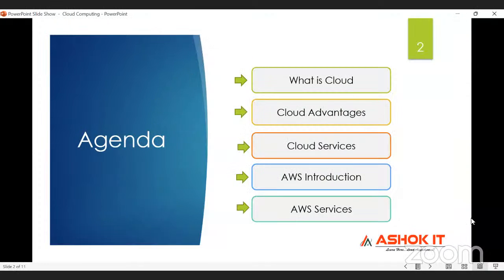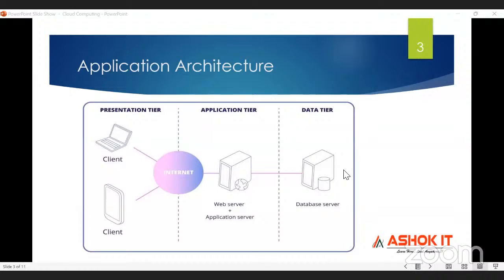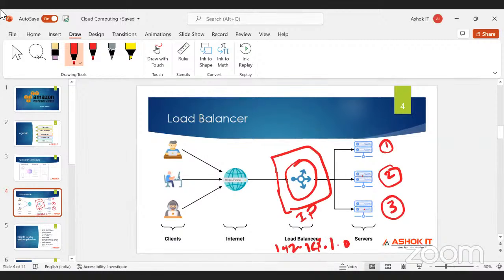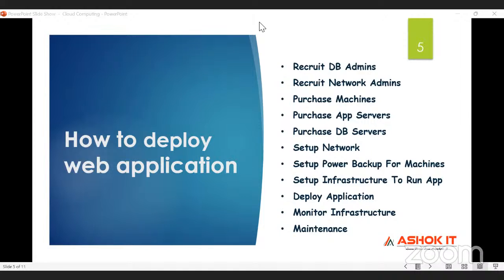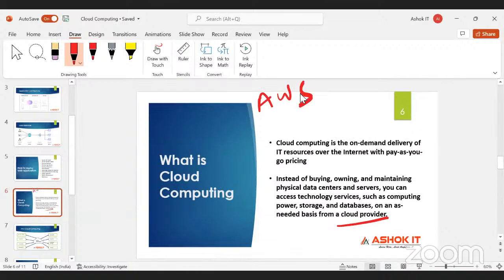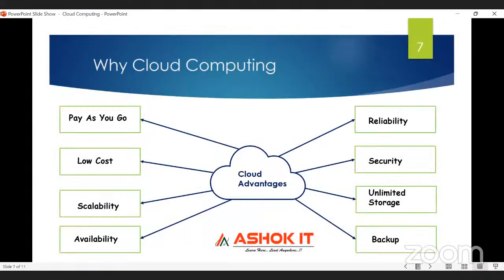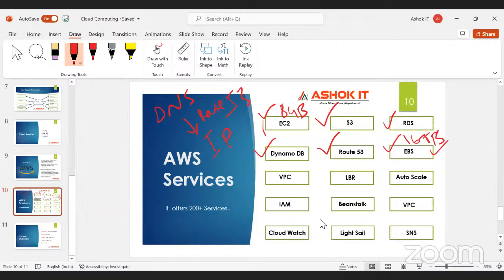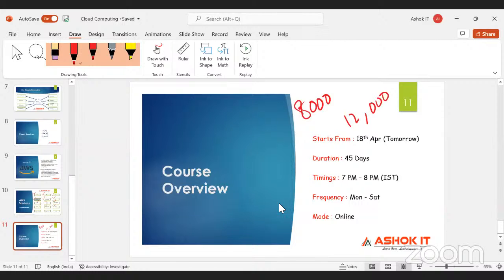AWS Introduction By Mr. Ashok | Ashok IT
🎈 Live Coding
  🎈 Real-time Environment
  🎈 Class Notes